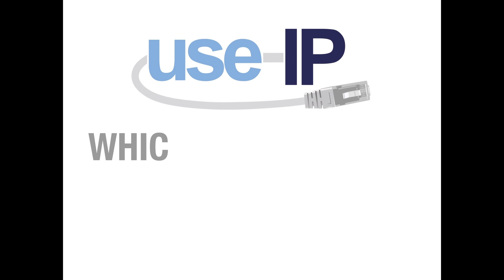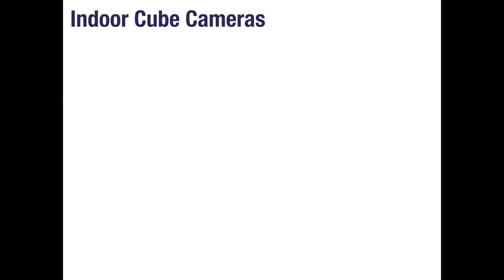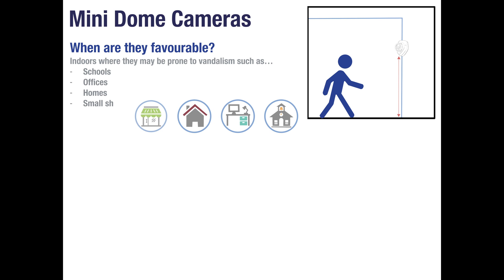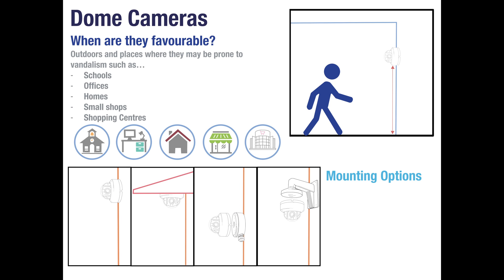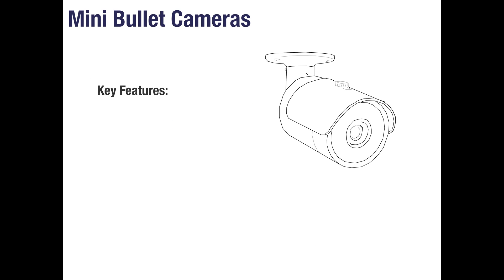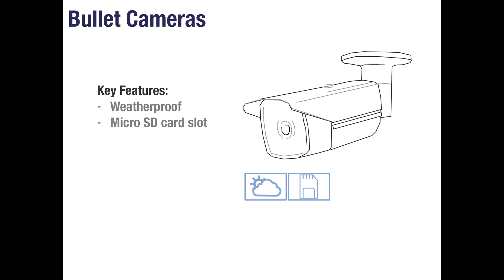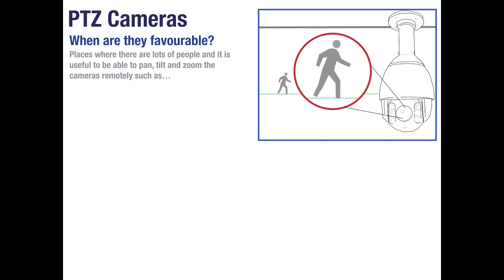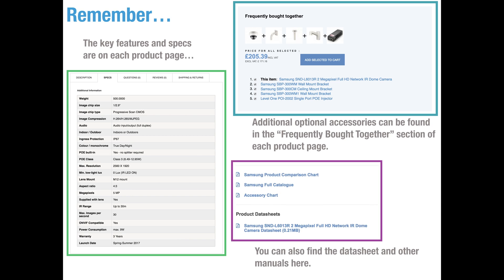Which IP Camera Type is Right for You?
Building an IP surveillance system as an everyday consumer can be very tricky and confusing, but don't worry we are here to help. This guide is all about the different IP camera types and the advantages and disadvantages of each, from Bullets to cubes and flat-faced domes to PTZs, this guide covers them all and will hopefully help you with picking the best style of camera for your setup.